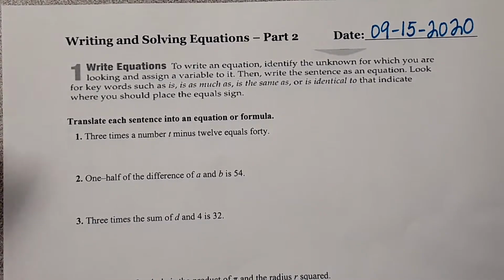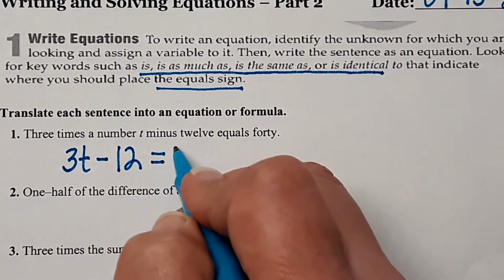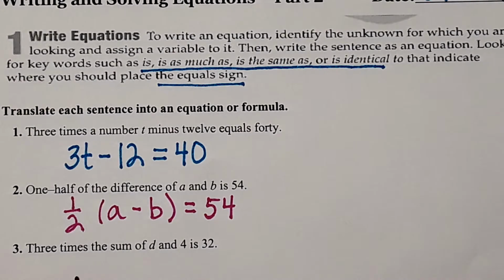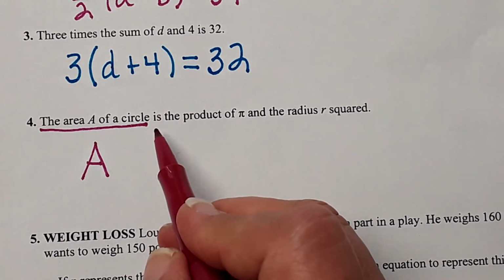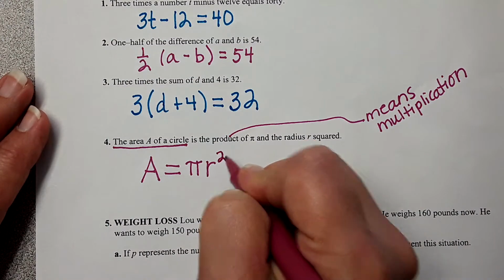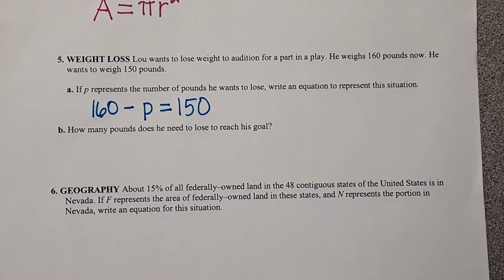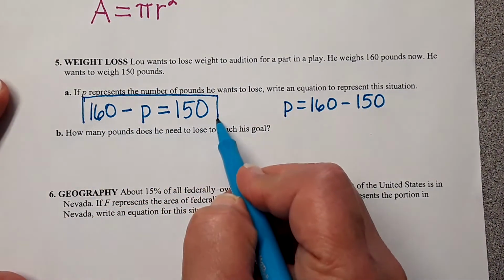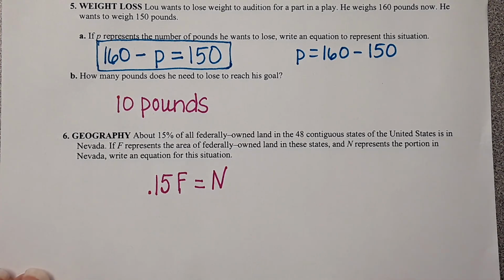Writing Equations Part 1